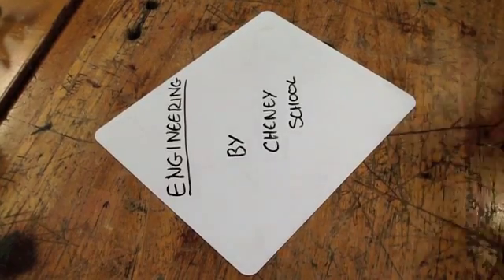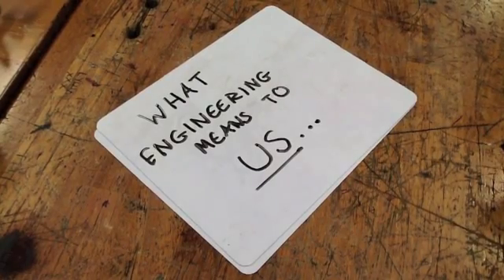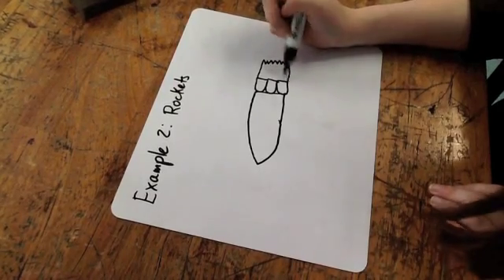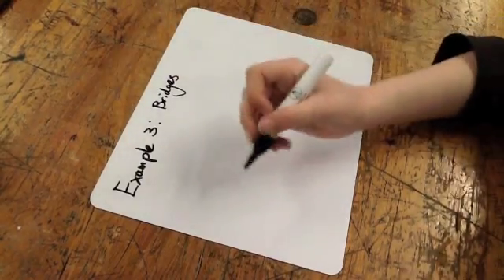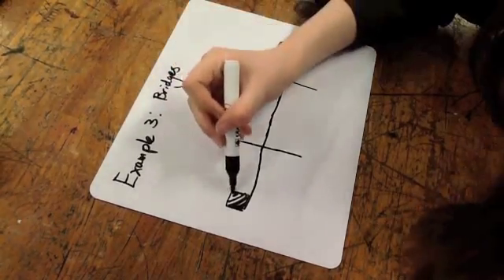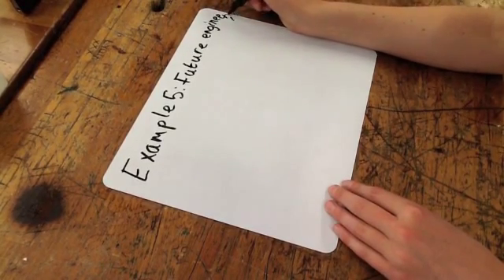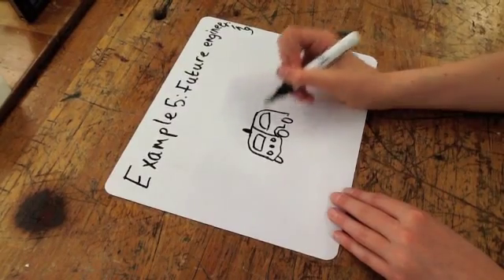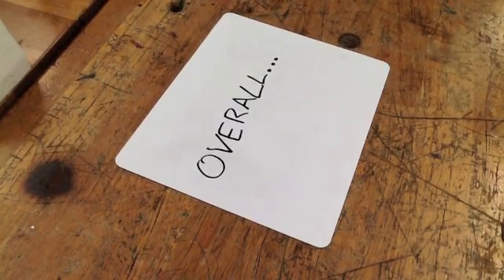Cheney School - Application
VEX Robotics Competition team submission to the Girls Into STEM initiative